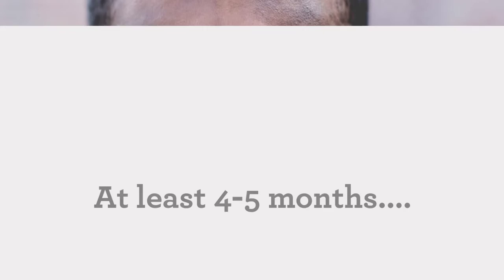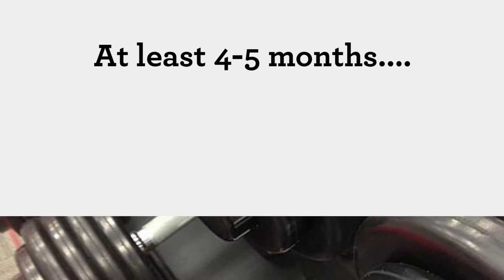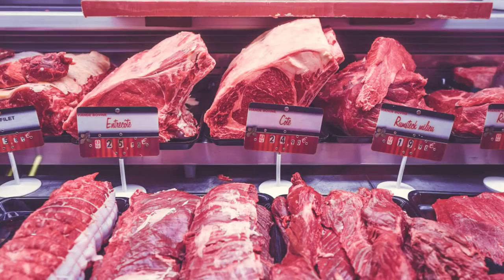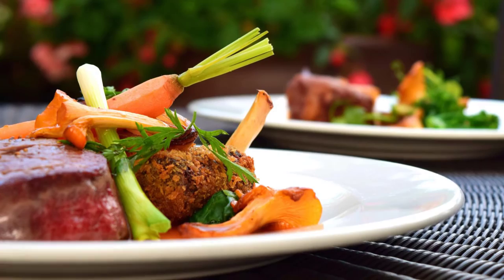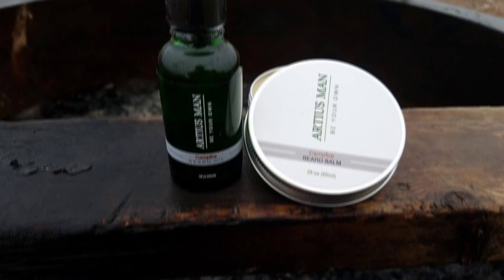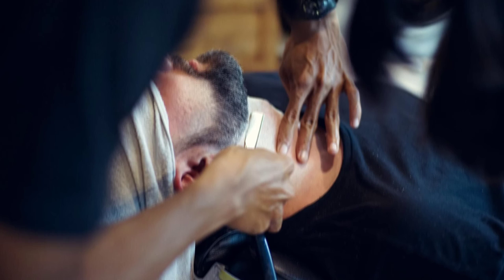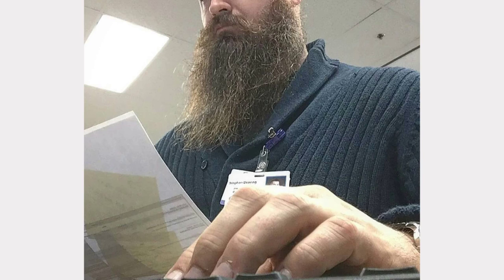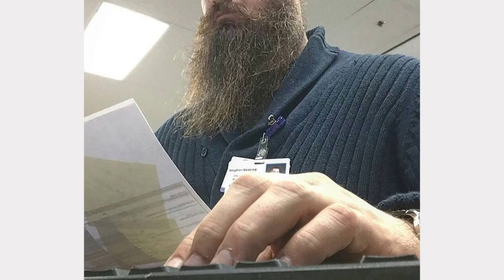5 Tips For How To Grow A Full Beard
Whether you're dealing with slow growth or patchiness, growing a full beard can be a challenge.  Today we're covering how to grow a full beard with 5 tips that will help you get it done.

So let's dig into how to grow a beard.

Full Transcript:

1: Maybe you’ve asked the question “How do I grow a full beard or “How do I get certain spotty areas of my beard to grow in?”
2: These are honest questions that most bearded men deal with.  That’s right!  Most guys can’t grow the EXACT beard they want but today I’m going to discuss how to get the most out of your beard.
3: #1. Give your beard time
4: Most guys that give up growing their beard simply shave their beard off in disgust way too soon.  They see that the beard isn’t growing the way they want or the hairs are too sparse and they simply think they cannot achieve a full beard.
5: If this sounds like you… it’s time to grow it anyway here’s why.
6: As your beard gets longer many of the patches will simply start filling in due to the longer hairs starting to cover up some of the patches.  But, the good news doesn’t stop there.
7: Over time late stage hairs, also called sleeper hairs, which are hairs that grow at a much slower rate will often start filling in the once empty spots.  As these hairs get longer the patchy spots of your beard will begin to fill in to the point where you can eventually trim these late stage hairs to the same level as the rest of your beard.
8: Many times these sleeper hairs will not appear until 3-5 months into the beard growing process and then they can take several months to get long enough to really fill those spots in.  So I suggest at least letting your beard grow for 4-5 months before deciding that you can’t grow a great full beard.
9: #2. Pump Some Iron
10: Testosterone is great for hair growth.  Studies have shown that men who have a higher testosterone level tend to grow bigger/fuller/better beards.
11: The best way to increase testosterone is to lift heavy weights.
12: This leads me to my next point.
13: #3. Eat your protein and get good nutrition.
14: Lay off the sugary processed foods and foods that may increase estrogen, like soy, as these types of things can lead to a decrease in testosterone.
15: Instead eat well balanced meals, avoid heavily processed foods and make sure you’re getting a good intake of protein.
16: #4. Keep your beard healthy.
17: Along with diet and exercise make sure to properly maintain the beard.
18: Wash the beard with a beard shampoo 2-4 times per week.  Beard shampoo helps lock in moisture, prevent dryness and also replenishes lost oils.
19: Apply beard oil or beard balm twice per day.  Once in the morning and once at night.  You can use these types of products more but I recommend at least twice per day.  If you’re unsure if you should use beard oil or balm always opt for beard oil as it is the better product in general.
20: #5. Wait to trim
21: Don’t start trimming too early.  Since it takes several months for most men to have a decent beard, trimming before this can be a problem.  If you start chopping your beard down too early it leaves rooms for mistakes or a chance that you take off way too much.  Let the beard grow for 4-5 months before even touching a trimmer.
22: These 5 tips will help you grow the best beard that you can.
23: Not everyone has the “perfect beard” Be happy with the beard that YOU can grow and stop worrying about everyone else’s “awesome” beard.  Chances are yours will be awesome if you just let it grow.  Be happy and grow the best beard that YOU can.